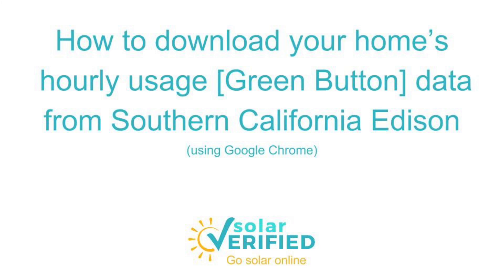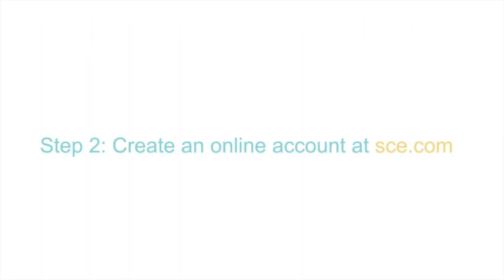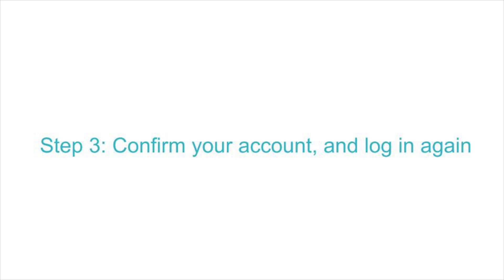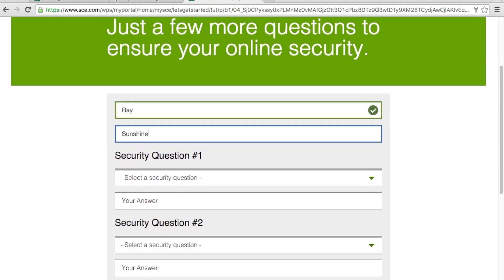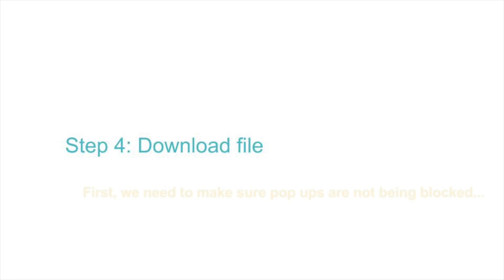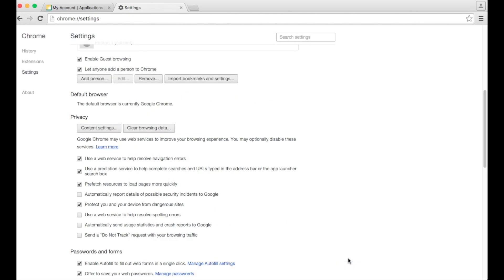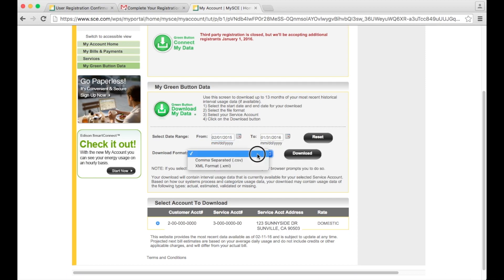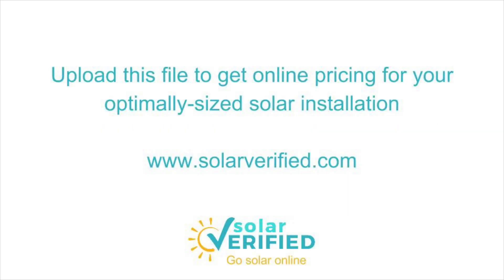How to Download Your Hourly Usage (Green Button) data file from Southern California Edison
This video is about How to Download Your Hourly Usage (Green Button) data file from Southern California Edison